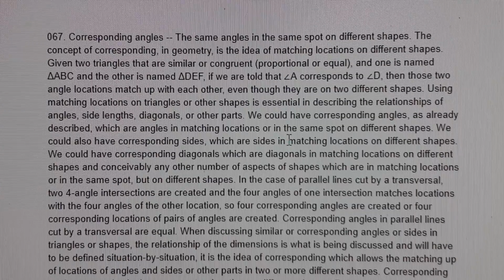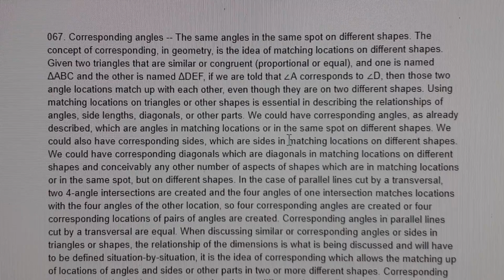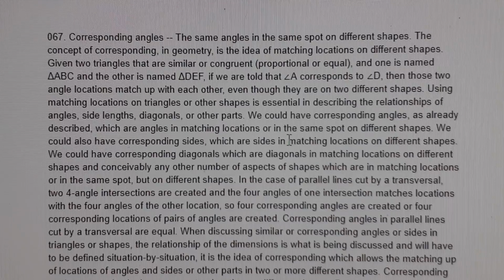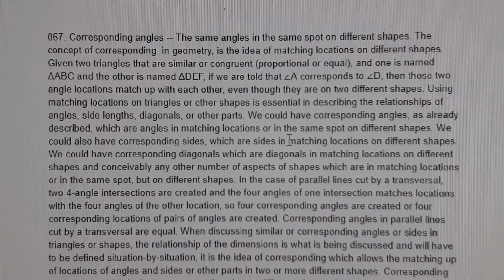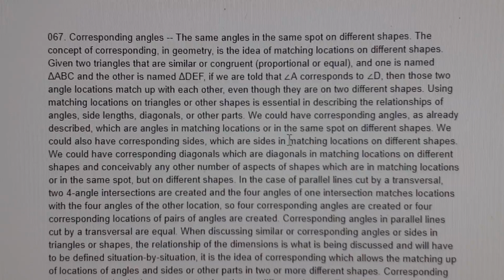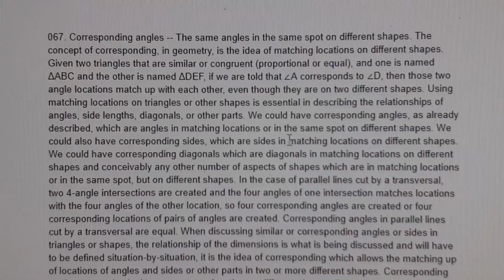CreatorMath.com Geometry Vocabulary 067. Corresponding angles -- The same angles in the same spot on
067. Corresponding angles -- The same angles in the same spot on different shapes. The concept of corresponding, in geometry, is the idea of matching locations on different shapes. Given two triangles that are similar or congruent (proportional or equal), and one is named ΔABC and the other is named ΔDEF, if we are told that ∠A corresponds to ∠D, then those two angle locations match up with each other, even though they are on two different shapes. Using matching locations on triangles or other shapes is essential in describing the relationships of angles, side lengths, diagonals, or other parts. We could have corresponding angles, as already described, which are angles in matching locations or in the same spot on different shapes. We could also have corresponding sides, which are sides in matching locations on different shapes. We could have corresponding diagonals which are diagonals in matching locations on different shapes and conceivably any other number of aspects of shapes which are in matching locations or in the same spot, but on different shapes. In the case of parallel lines cut by a transversal, two 4-angle intersections are created and the four angles of one intersection matches locations with the four angles of the other location, so four corresponding angles are created or four corresponding locations of pairs of angles are created. Corresponding angles in parallel lines cut by a transversal are equal. When discussing similar or corresponding angles or sides in triangles or shapes, the relationship of the dimensions is what is being discussed and will have to be defined situation-by-situation, it is the idea of corresponding which allows the matching up of locations of angles and sides or other parts in two or more different shapes. Corresponding angles are angles in the same spot or location on different shapes. Related Words: similar triangles, congruent triangles, similar shapes, congruent shapes.

Corresponding angles
The same angles in the same spot on different shapes
A line which cuts across one or more other lines
Angles on the same side of the transversal on the outside of two parallel lines sum to 180 degrees
Angles on the same side of a transversal inside two parallel lines sum to 180 degrees

Good luck!